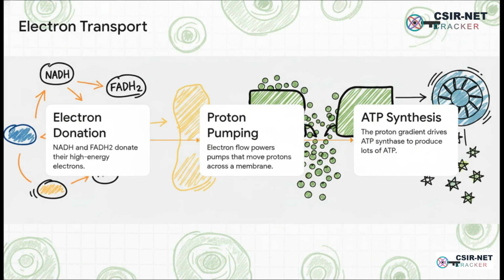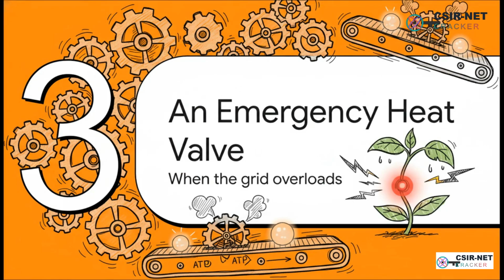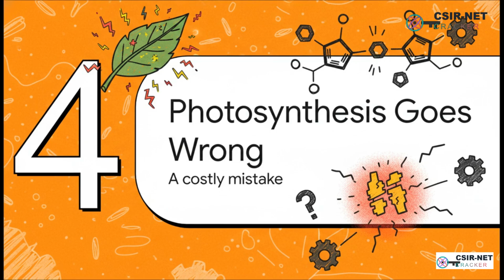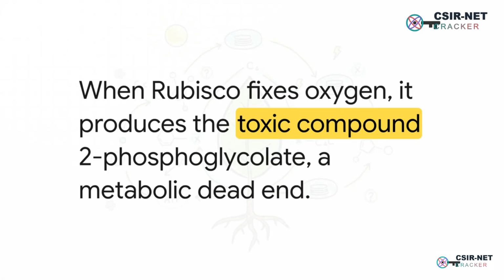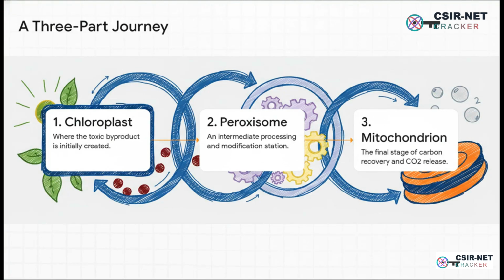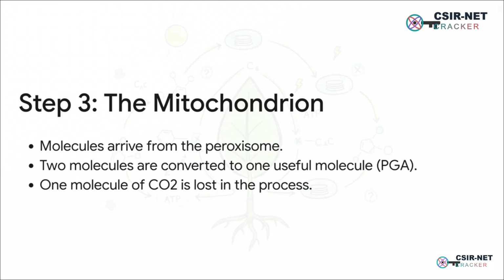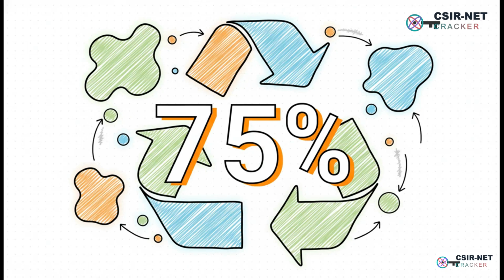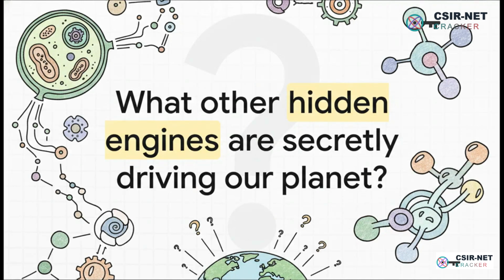Chapter 6 - Lecture 2 Plant Physiology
Plant Physiology : The Complete Guide  Full Revision | CSIR NET Life Sciences | CSIR NET Cracker

Video Description
Welcome back to CSIR NET Cracker! 🚀

In today’s video, we are diving deep into Chapter 6 - Lecture 2 Plant Physiology  (Unit 6  of the CSIR NET Life Sciences syllabus).

Whether you are preparing for CSIR NET JRF, GATE, DBT-BET, or ICMR, mastering Cell Biology is crucial. In this lecture, we break down complex concepts into easy-to-understand explanations with diagrams and previous year questions (PYQs).

✅ Concept Clarity: Simplified explanations of complex cell signaling and structure.

✅ Exam Focused: Specifically tailored for the CSIR NET pattern (Part B & Part C).

✅ Visual Learning: Includes detailed flowcharts and diagrams.

Full Series: [Insert Link Here]

Join our Telegram for Notes: [Insert Link Here]

Best Books for CSIR NET Life Science: [Insert Link Here]